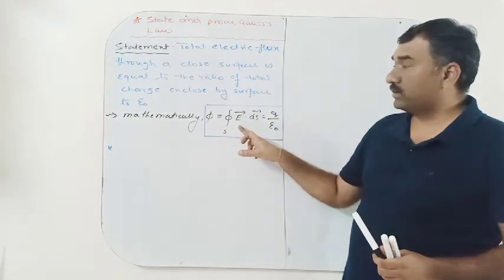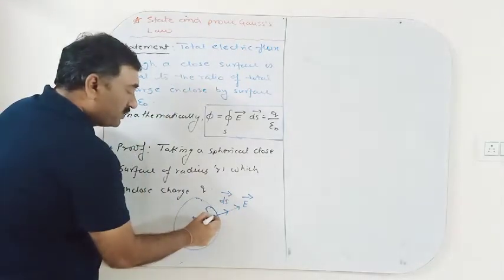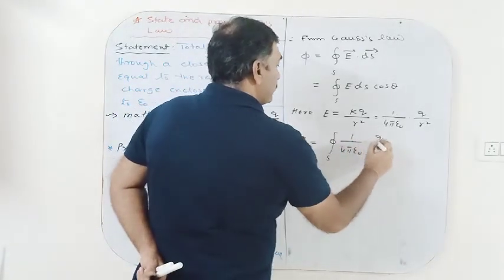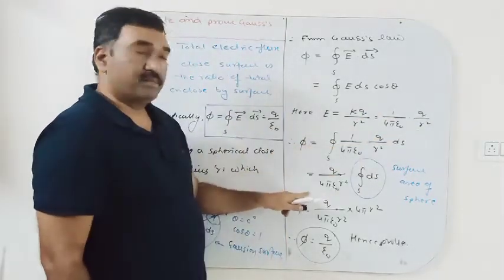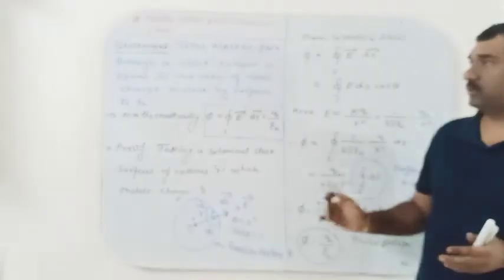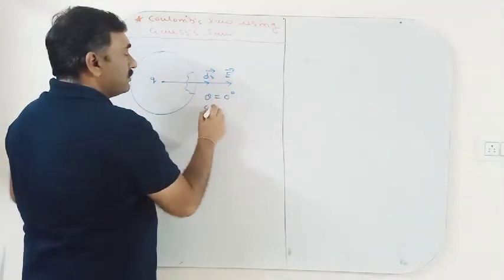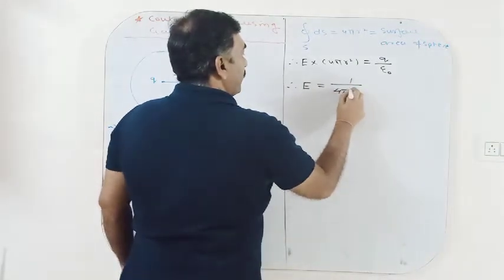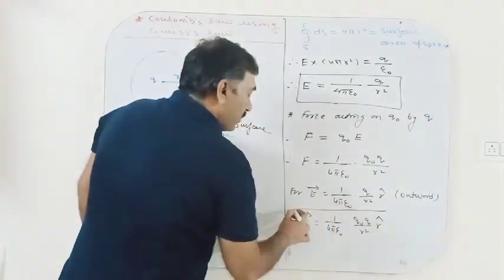Gauss's law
Chapter 1 Electric Charges and Electric Field